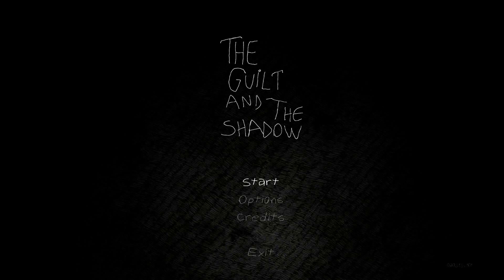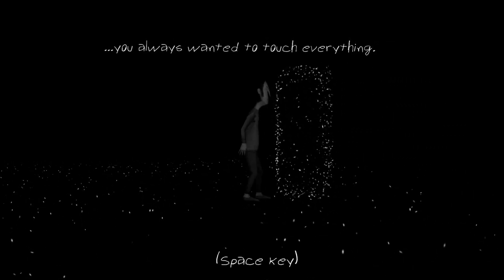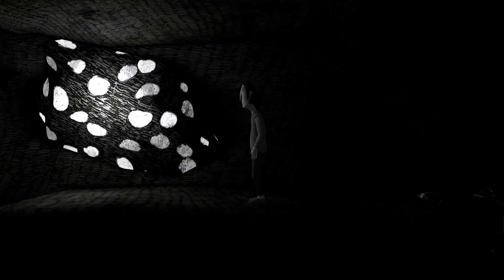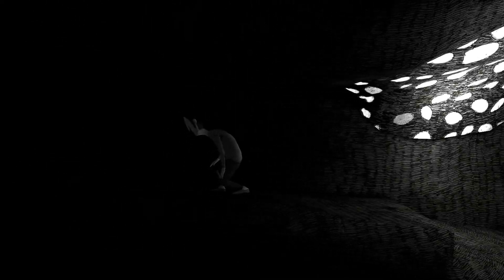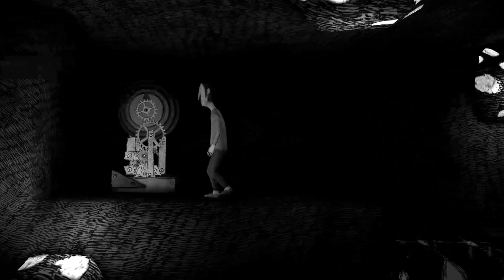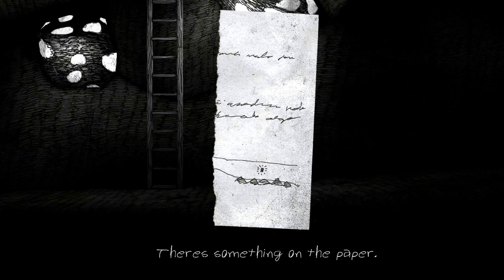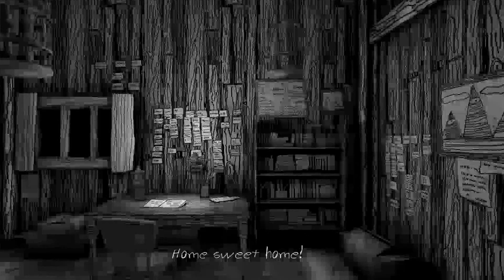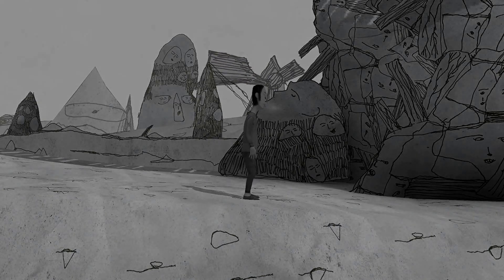The Guilt and the Shadow - First Impressions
The Guilt and the Shadow is a puzzle narrative that takes you through the mind of aa male in turmoil. Delve into his thoughts as you uncover what happened one evening on a boat.